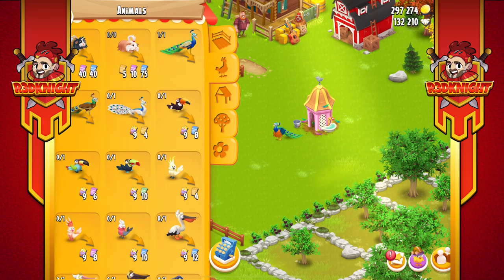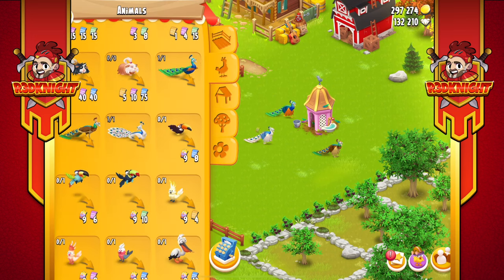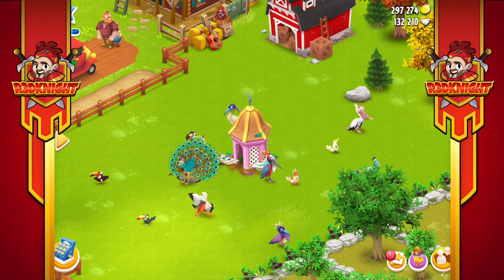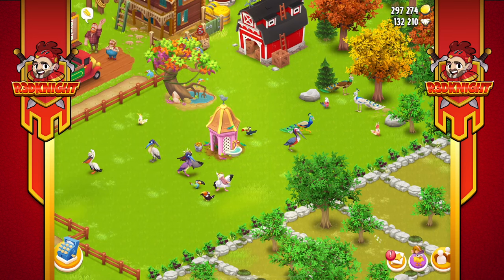Hay Day - The Bird House Design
HAYDAY R3DKNIGHT - Hay Day - The Bird House Design has r3dknight buying all the birds in hay day and then making a design for the bird house. The question was asked as to if the birds can go in the house.

- Please use Code R3DKNiGHT

. R3DKNIGHTs Information .

Friends Codes -  QV80L9P,  8PLJ0PY82, C92Y2Y2C, PGYJPRJUV, PUYYP2C2Y.

P.O.Box 1143,
Chuo-ku,
650-8691, Japan